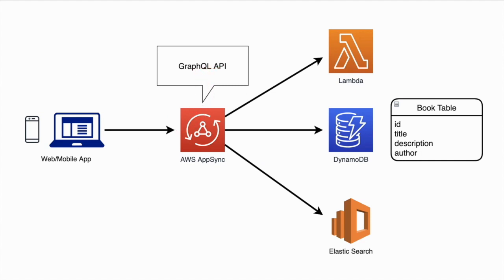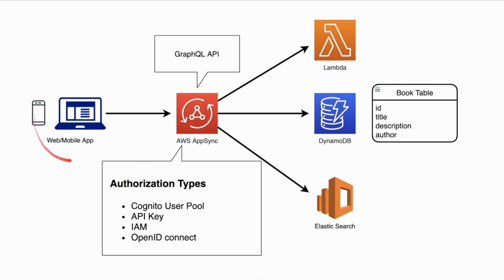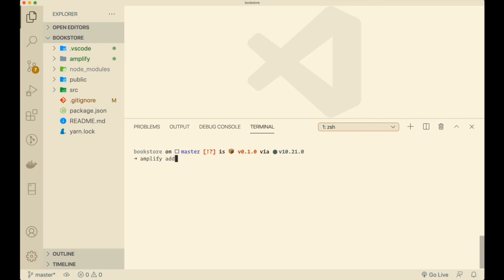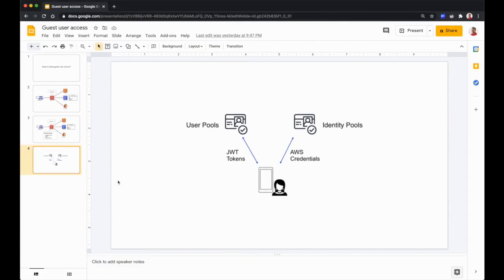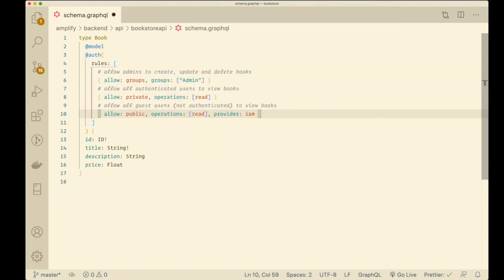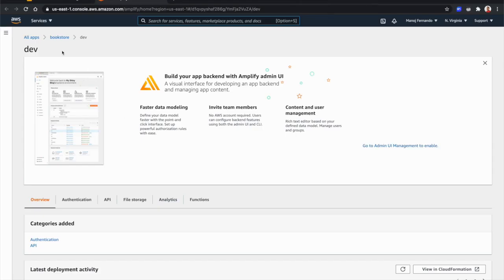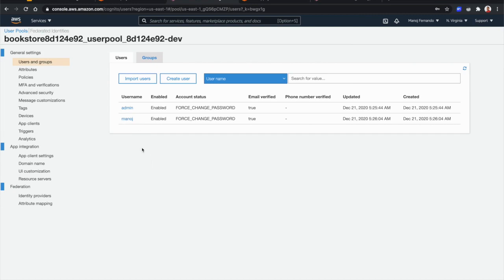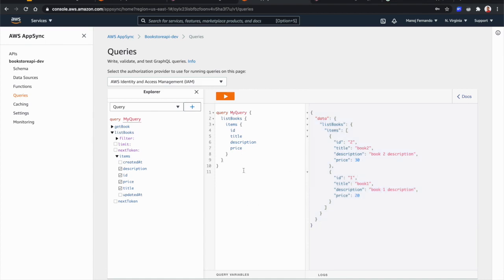How to allow guest users to access web applications? (Amplify, AWS AppSync, Cognito & IAM)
Enjoyed the video? Help me brew up more cloud content 🚀☕️ ★ How to allow guest/unauthenticated users to access web applications?
Deep dive into User Authorization in Web/Mobile Apps with Amplify and Cognito